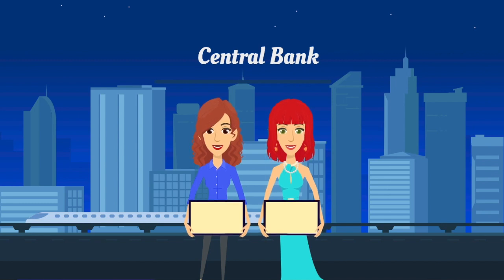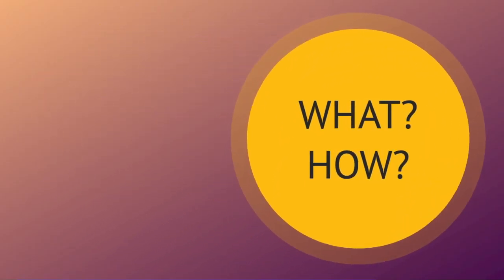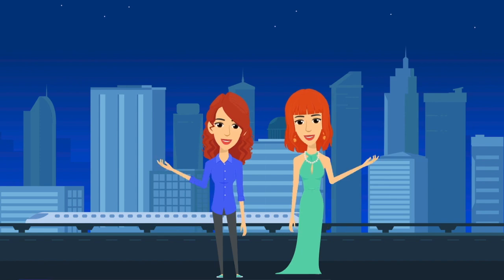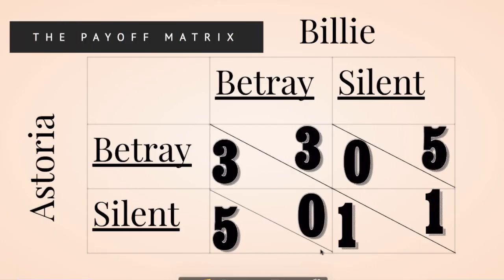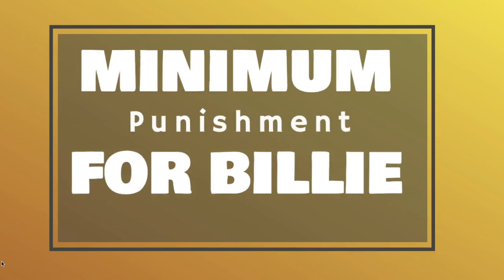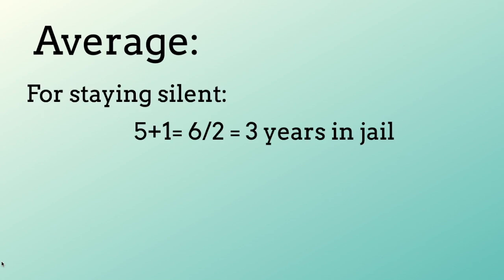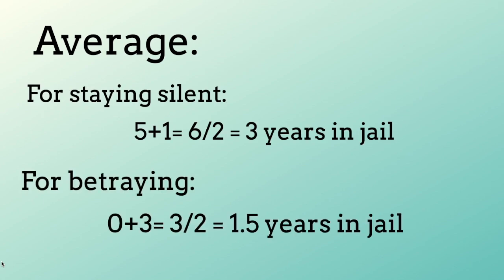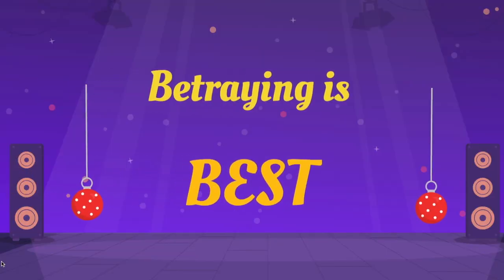Game Theory | Breakthrough Junior Challenge 2021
Game Theory is the art, rather, the maths of winning. Find out the basic of Game Theory here!

May the odds be ever in your favour